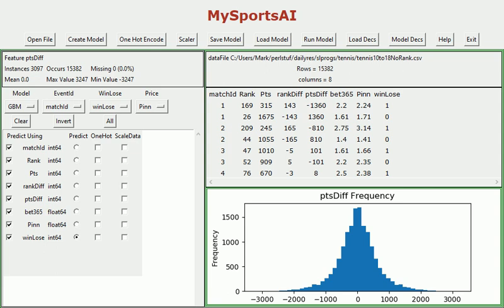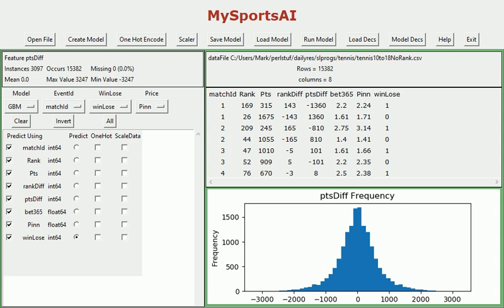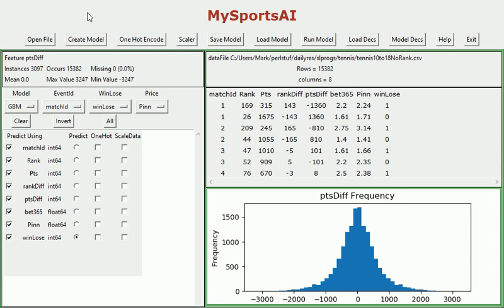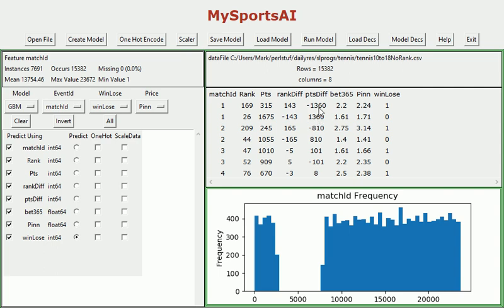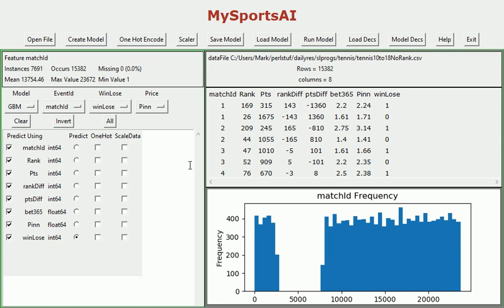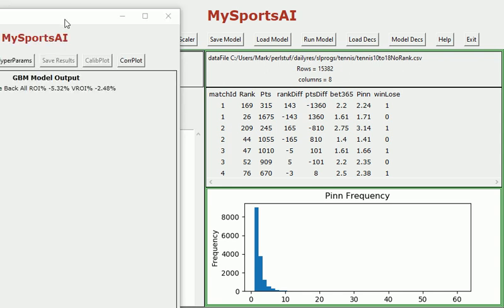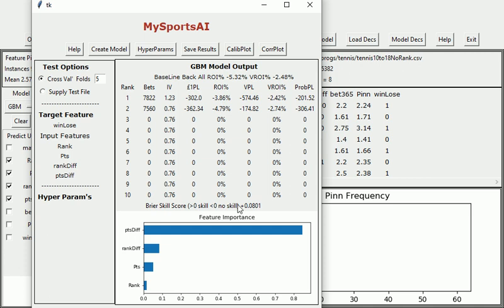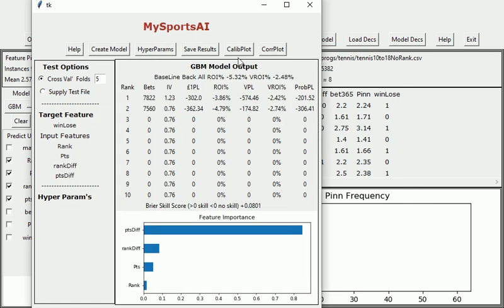An Idiots Guide to Beating the Odds in Sports Betting 8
Using MySportsAI machine learning for Tennis betting